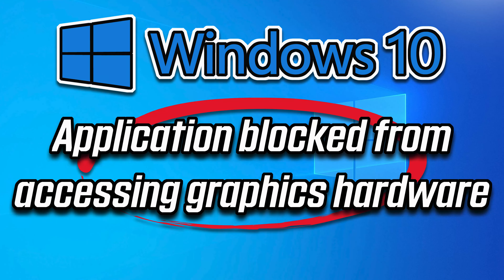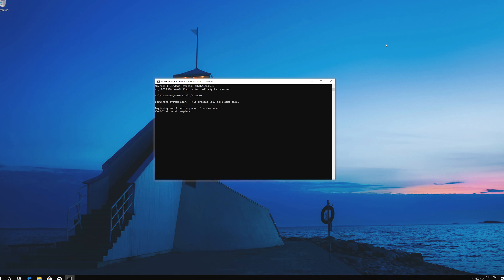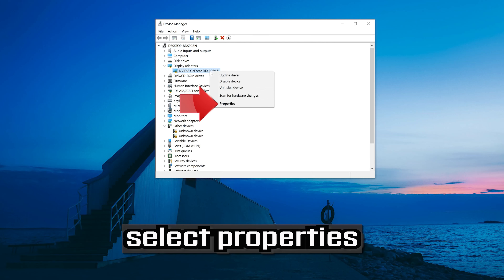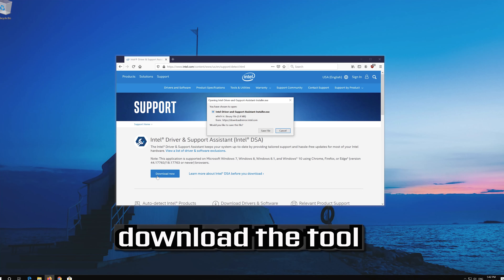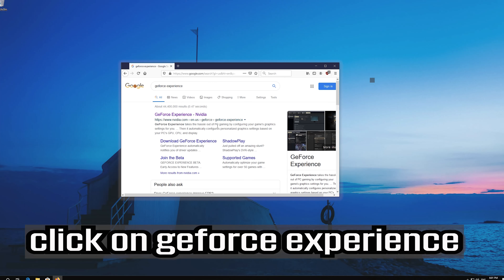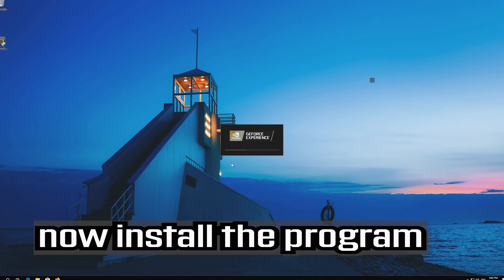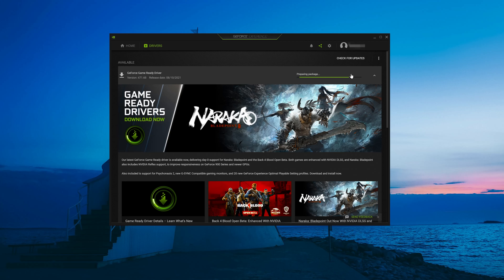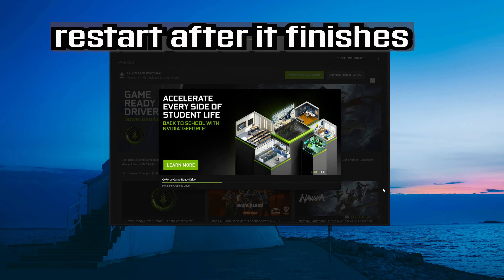FIX Application Has Been Blocked From Accessing Graphics Hardware in Windows 10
Application Has Been Blocked From Accessing Graphics Hardware in Windows 10 FIX

You’re playing your favorite game on Windows and suddenly bump into the “Application has been blocked from accessing graphics hardware” error. Perhaps you’re encountering the same error while running other software programs on your PC. So, what’s causing this issue and how do you resolve it?

Usually, you’d encounter this error when your device has incompatible display drivers. However, there are several other causes for this issue, and we’ll explore them in detail.

Issues resolved in this tutorial:
application has been blocked from accessing graphics hardware windows 10
application has been blocked Instagram
application has been blocked from accessing graphics hardware in windows 10
application has been blocked from accessing
application has been blocked by your system administrator
application has been blocked from accessing graphics
application has been blocked to accessing graphics hardware
how to fix application has been blocked from accessing graphics hardware
the application has been blocked from accessing graphics hardware
application has been blocked from accessing graphics hardware windows 10 fix
this application has been blocked for your protection windows 10

The Application has been blocked from accessing graphics hardware is an error message that can appear at the bottom right of the Windows 10 desktop.

The error message appears when some users try to play Windows or browser games.

It is a graphics issue that stops games from running. These are some of the resolutions that might fix the Application has been blocked issue in Windows 10.